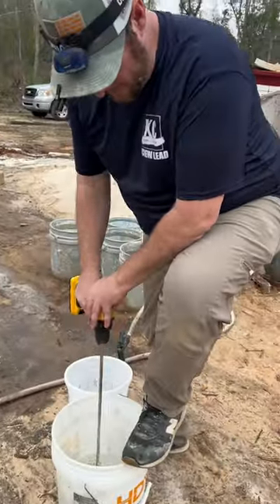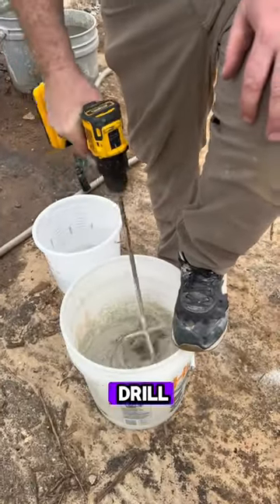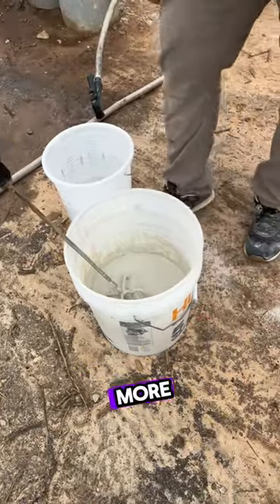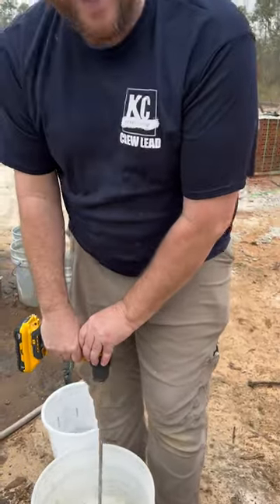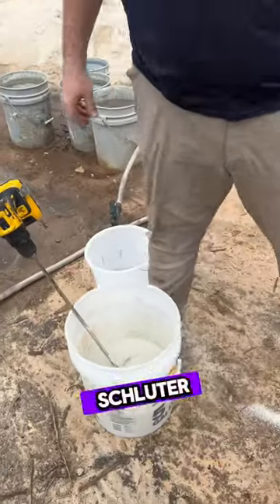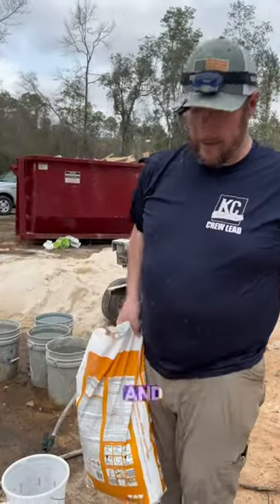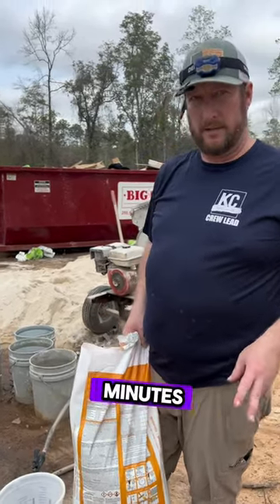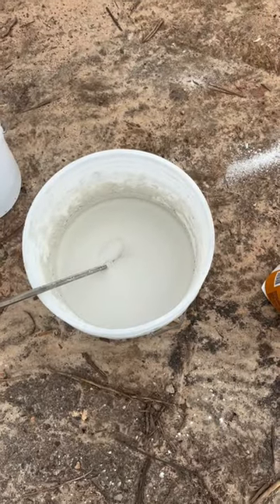Bathroom remodeling: how to mix mortar part 2.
We are demonstrating best practices for remodeling a bathroom. Have you ever wondered how to remodel a bathroom? These are some of the steps you need to take to ensure your bathroom remodel is successful. This specific video gives guidance on making sure to mix mortar to a proper consistency before starting to install tile.